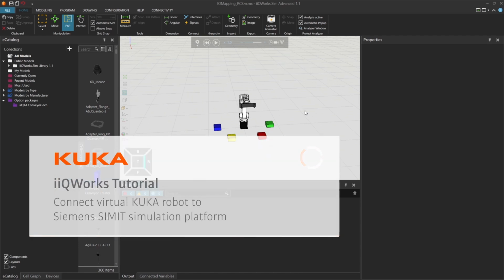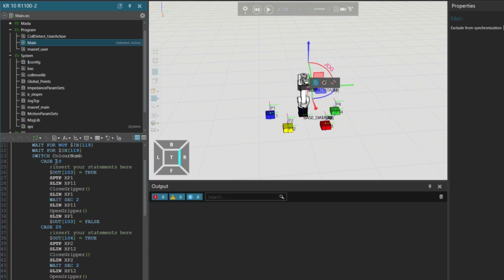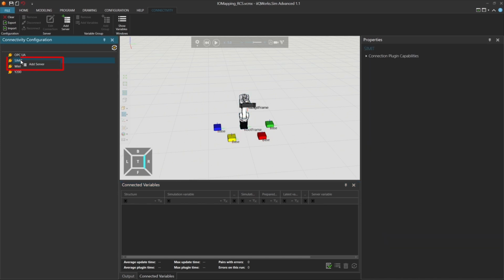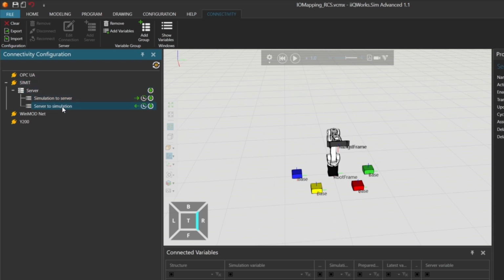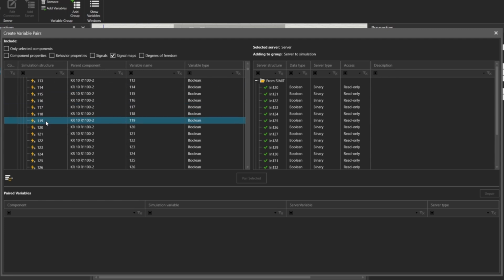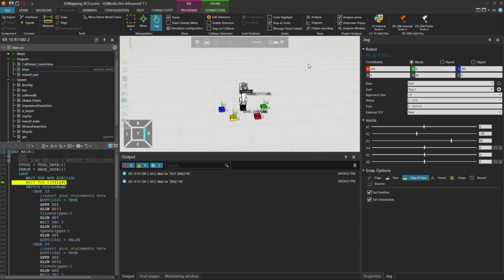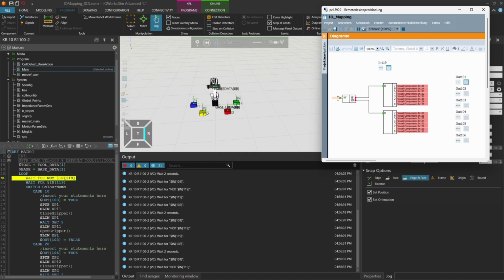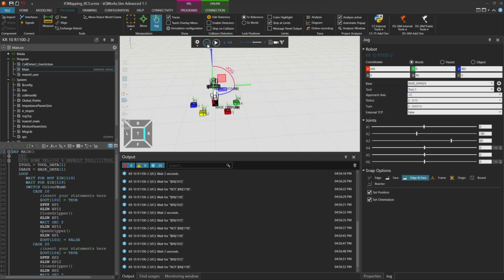KUKA iiQWorks: Map robot IO signals to Siemens SIMIT simulation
In this tutorial, you'll learn how to connect a virtual KUKA robot to the Siemens SIMIT simulation platform using the iiQWorks.Sim Connectivity Add-on. We walk you through the entire process—from activating the Connectivity Add-on and setting up the server connection, to mapping robot input and output signals and testing them in a live simulation. You’ll see how each signal triggers specific robot actions, such as picking colored boxes and controlling the gripper.

00:00 Intro
00:18 Setup and global variables
00:38 Signal logic with Switch-Case
00:58 Starting SIMIT simulation
01:15 Activating Connectivity Add-on in iiQWorks.Sim
01:28 Creating and editing server connection
02:26 Mapping input signals from SIMIT to robot
03:08 Mapping output signals from robot to SIMIT
03:43 Running simulation and testing signal flow
04:57 Summary
05:19 Outro